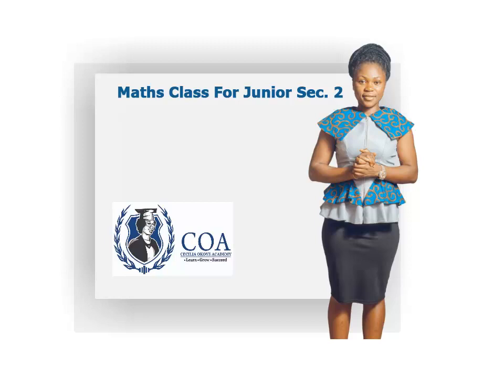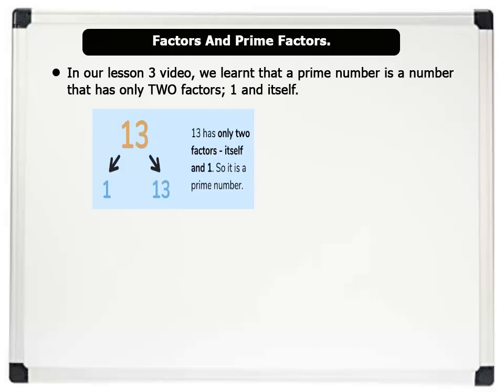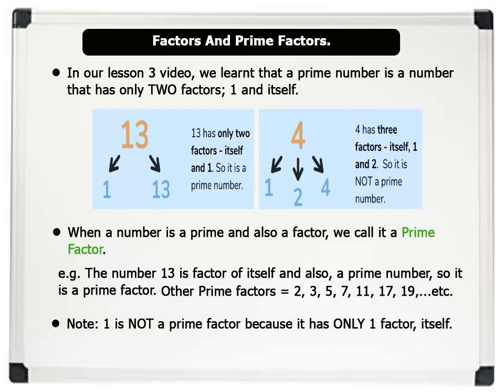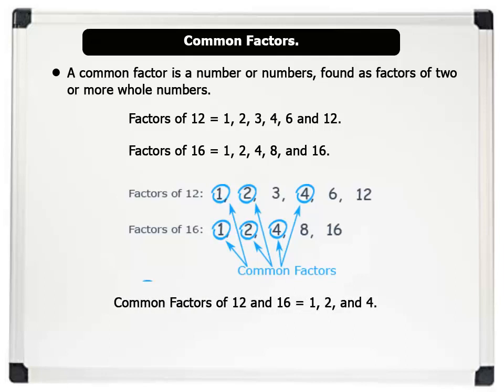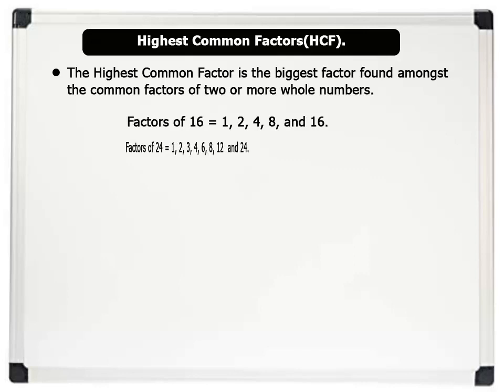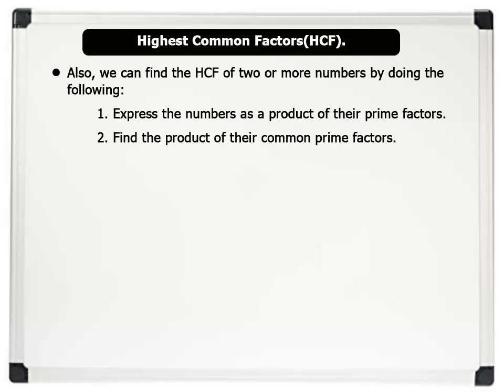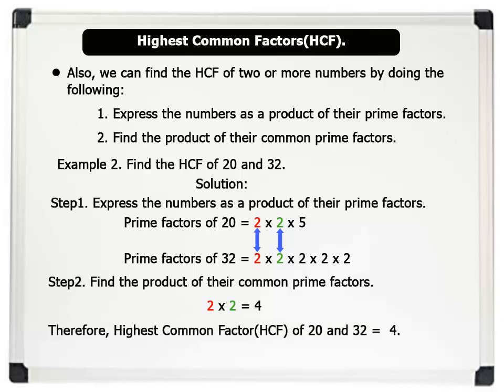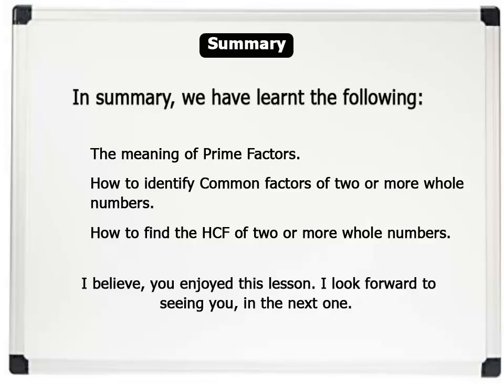JSS 2 Maths Lesson 6 - H.C.F. Like, Share And Subscribe.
JSS2 Maths Lesson 6 Topic - Highest Common Factors (HCF).